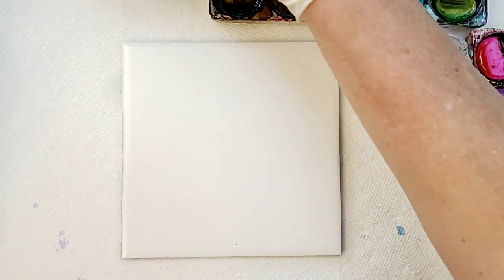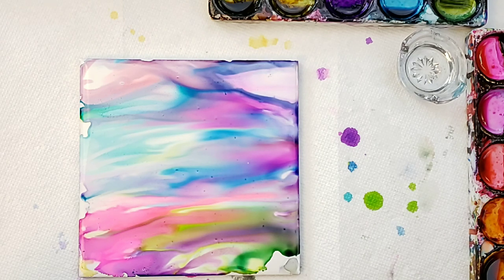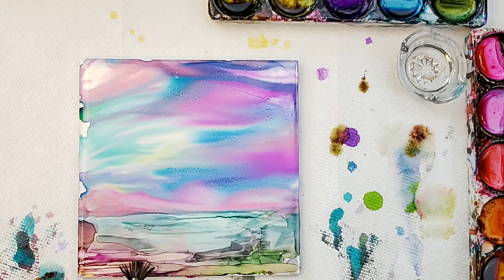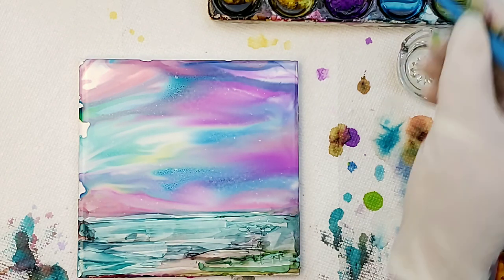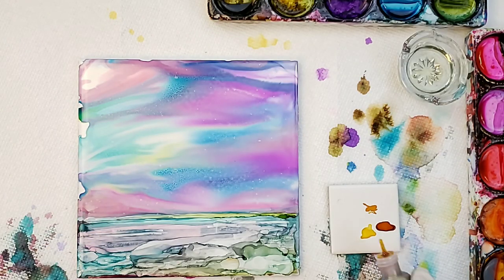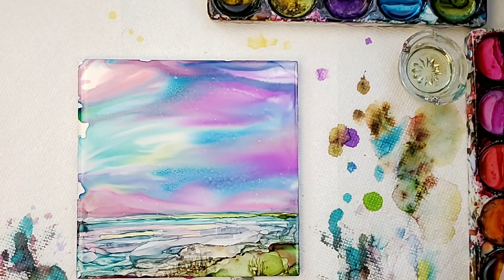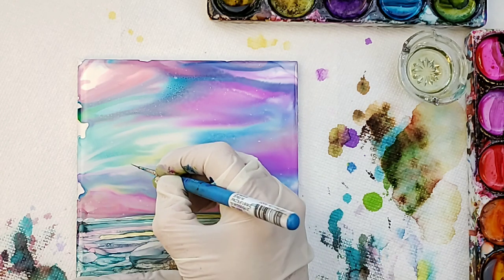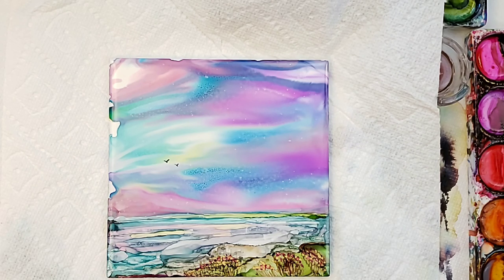Beautiful sky with alcohol inks demo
Alcohol ink painting in real time,  Step-by-step demo.  Painting clouds water and birds.